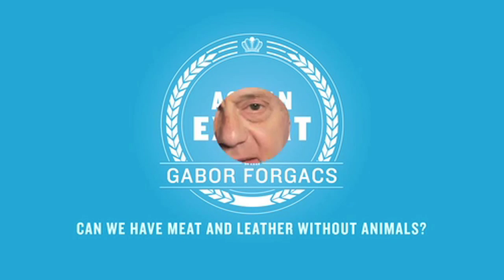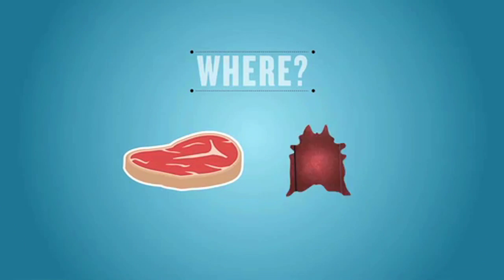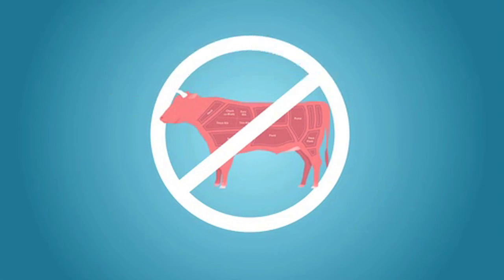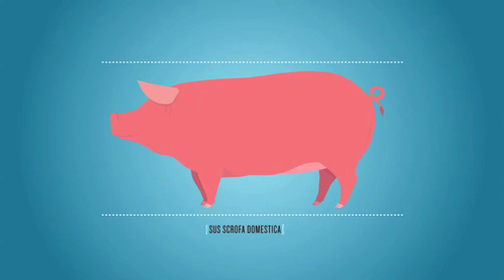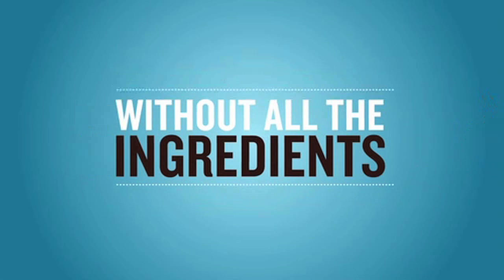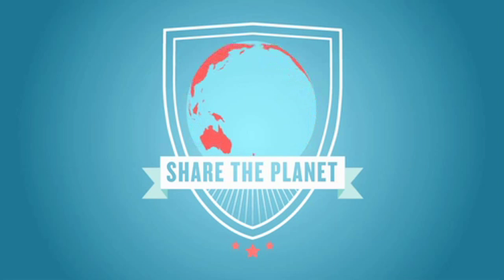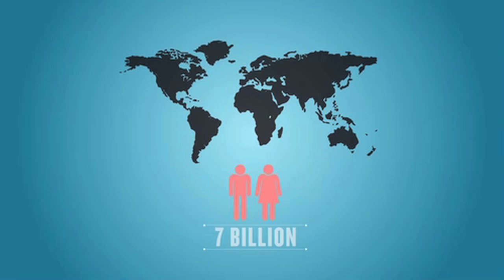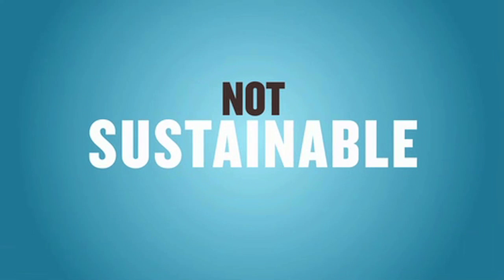ASK AN EXPERT: Gabor Forgacs Explains How To Make Meat And Leather... Without Animals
There's been a lot of talk about growing meat in labs lately. We asked biological physicist Gabor Forgacs to explain what the deal is with creating meat and leather in a laboratory setting.

George Stroumboulopoulos Tonight airs Weeknights at 7 PM on CBC Television